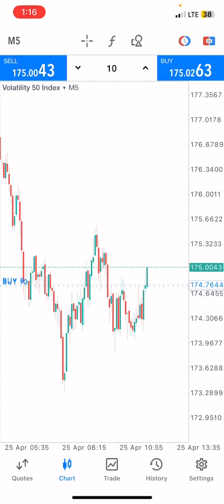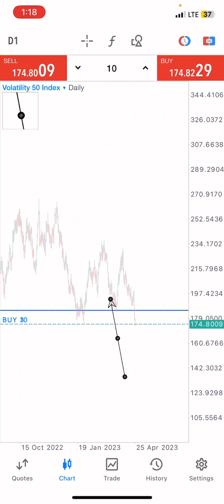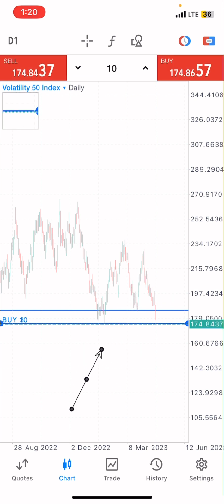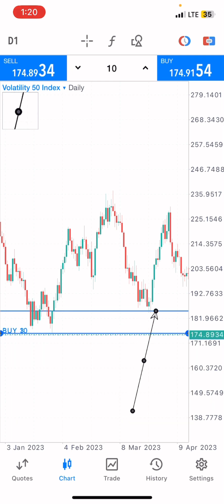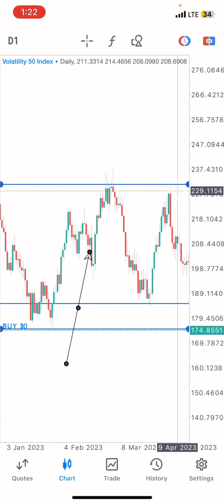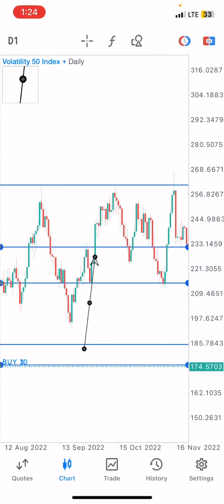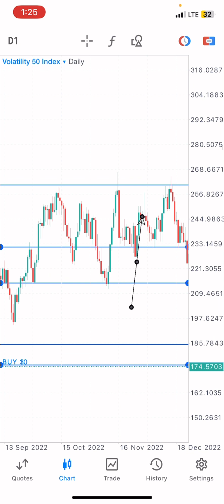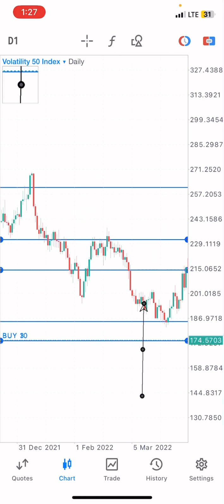I lost money buying the highs of the market,🤦🏽‍♂️💔 Then made money🤑after i learnt this‼️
How to buy the lows and sell the highs of the market
Most profitable synthetic indices strategy
Turn small accounts to big accounts using this synthetic indices strategy
How to trade forex
How to trade synthetic indices volatility75 index